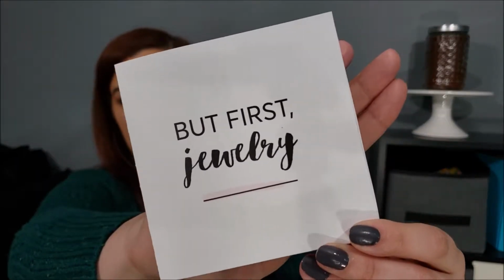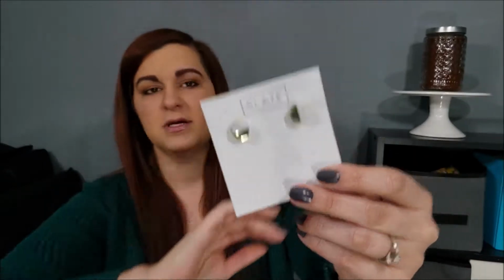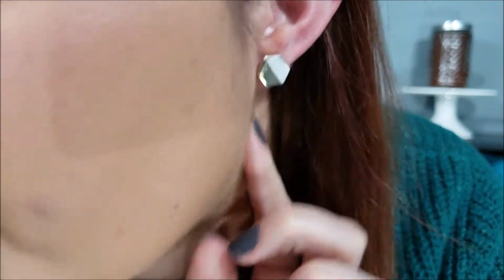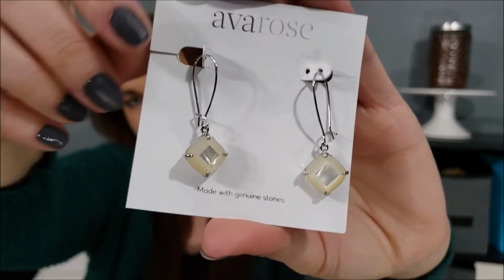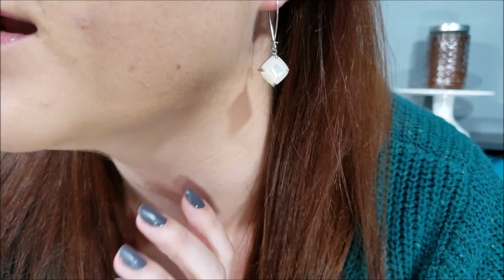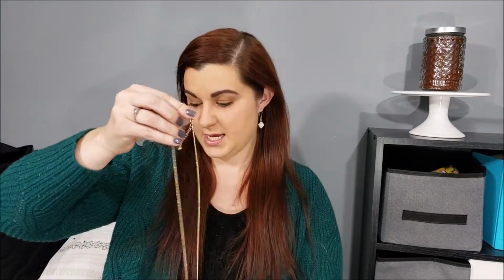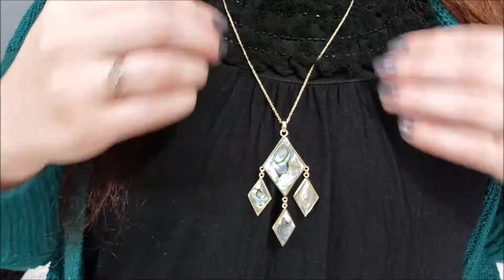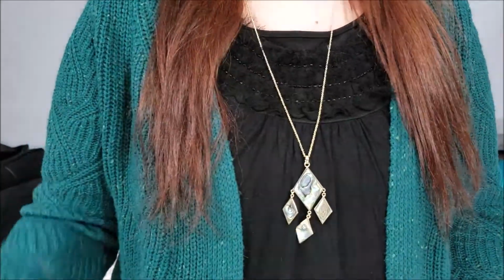Jan 2018 Rocksbox Unboxing | My Randomly Organized Life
Hi everyone!

Today I'm sharing with you what was in my most recent Rocksbox!

If you are interested in Rocksbox, check out the link and code below:

My sister, Ashley's Instagram: @beautyfashlaw

Etsy Shop

Graze Box: Use Code:TRWJRVN3P at Graze.com

♥About Me!♥

Hello! My name is Katelyn.

Life with 3 young kids can be totally random and I'm just trying to keep it organized. On this channel you will mostly see organization, parenting tips & tricks that have worked for our family, hauls/unboxings, etc. We also try to do weekly family Vlogs.

If this video mentions products:
I purchased these products with my own money, unless otherwise stated. I only recommend products that I truly love! Some times products are sent to me for a possible review. All opinions on products that I review or talk about are my OWN.